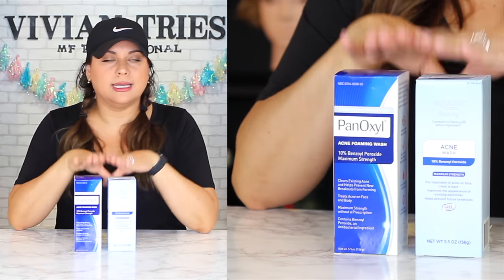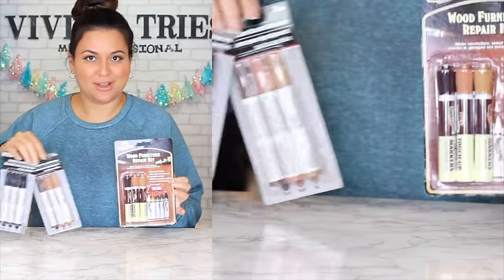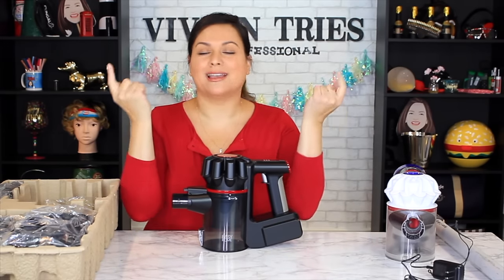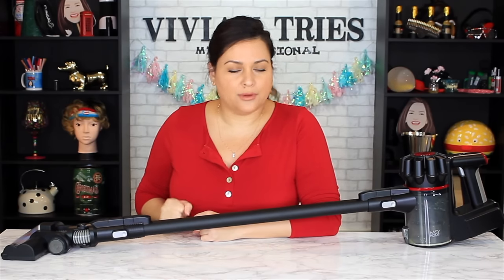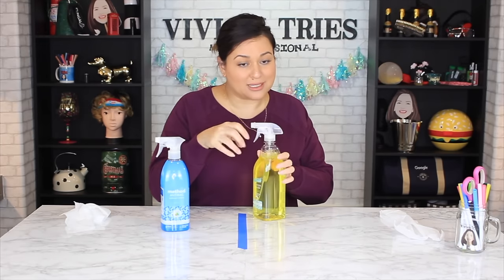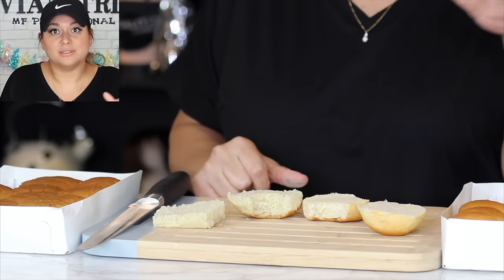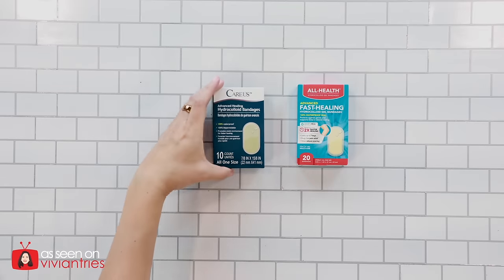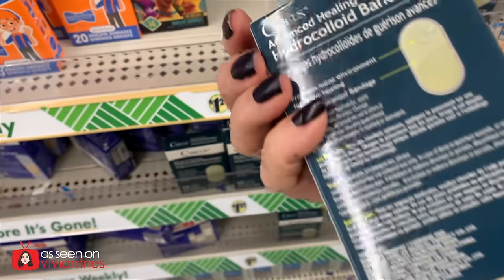WORST Dupes I Have Tried and YOU Should NOT Buy!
For those that missed these products...I put together the Worst Dupes I have Tried in 2023!

Best Products I Have Ever Tried and YOU Should Buy!

About Dollar Tree, Inc. : DollarTree.com formerly known as Only $1.25, is an American chain of discount variety stores that sells items for $1 or less.

* Products have printed on packaging that they are Not manufactured or distributed by the brand name.